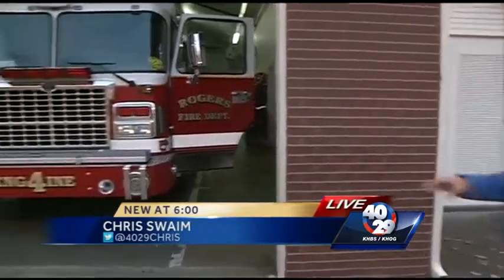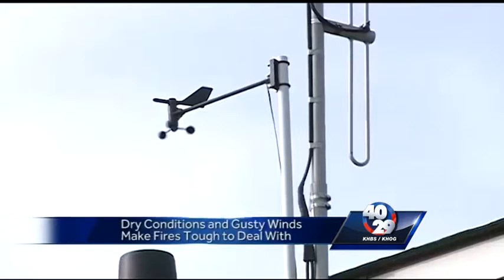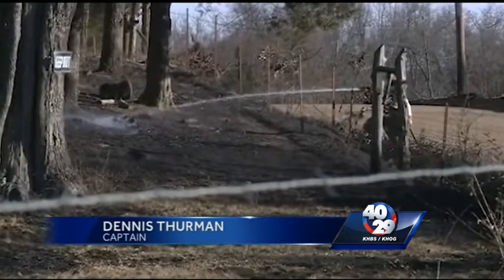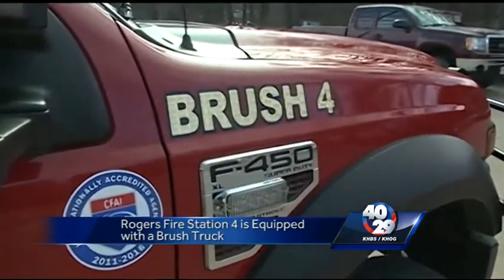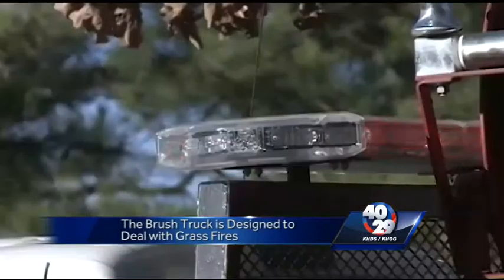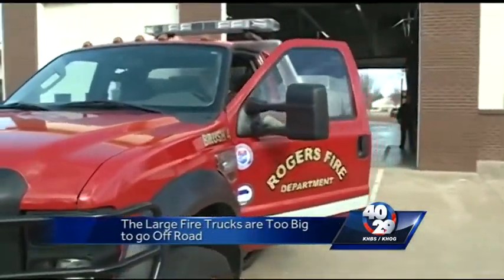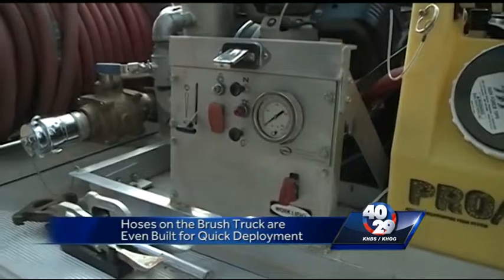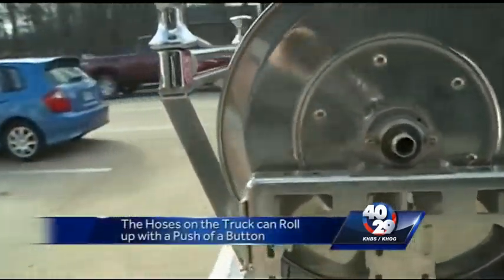Firefighters prepare for dangerous conditions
40/29's Chris Swaim spoke with one fire department to find out how dealing with these fires can be a challenge.